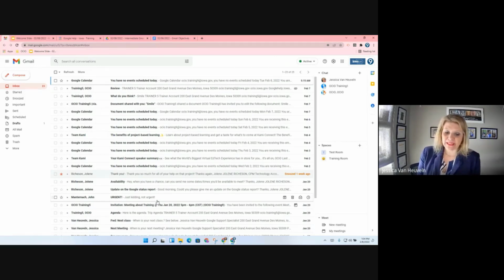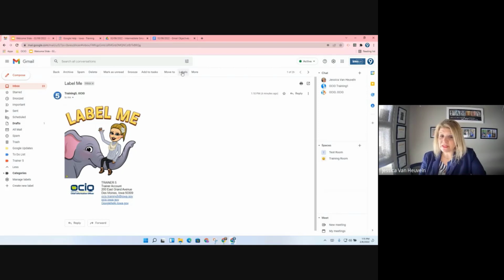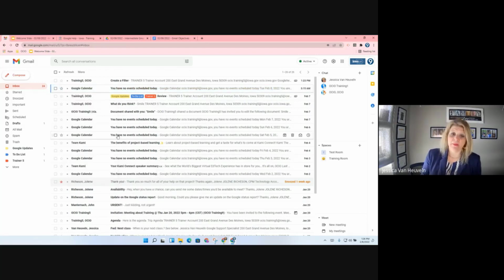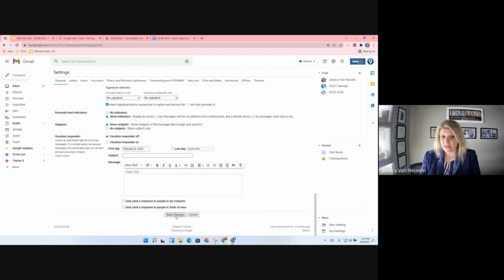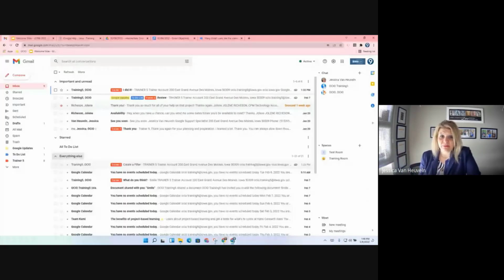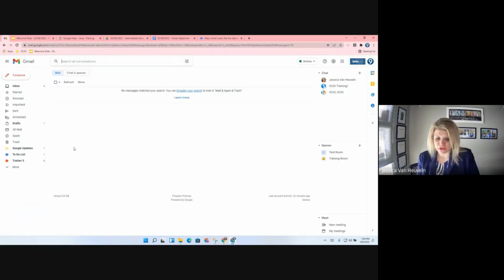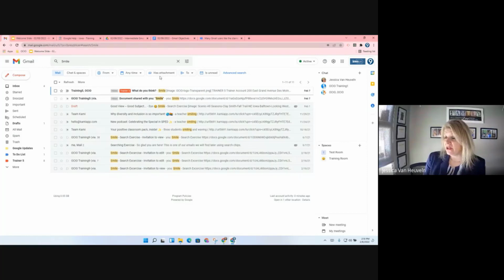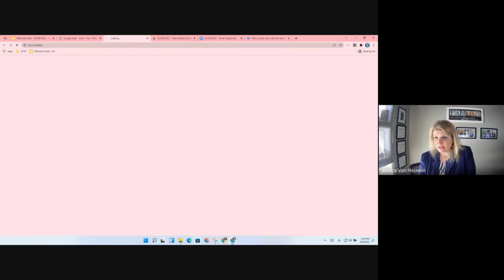Intermediate Gmail Training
📄Intermediate Gmail Objectives

0:00 Welcome
0:10 - Objective 1: Understanding Gmail Labels, Moving, and Filters

00:49 - Obj. 1: Settings Labels

10:44 - Obj. 1: Label Me

18:34 - Obj. 1: Move Me

21:58 - Obj. 1: Filter Me

30:58 - Objective 2: Understanding Stars in Gmail

37:17 - Objective 3: Understanding Inbox Types

51:01 - Objective 4: Understanding searching in Gmail